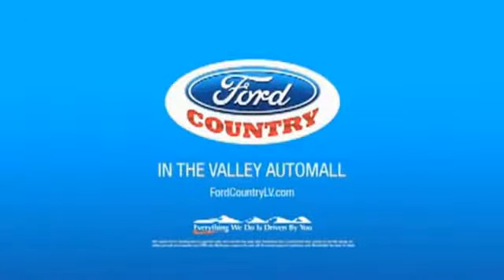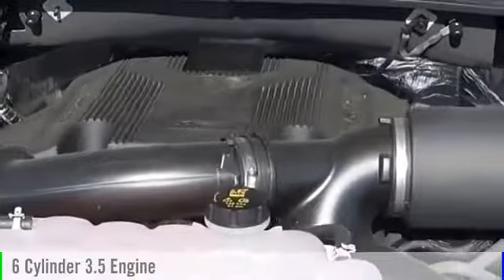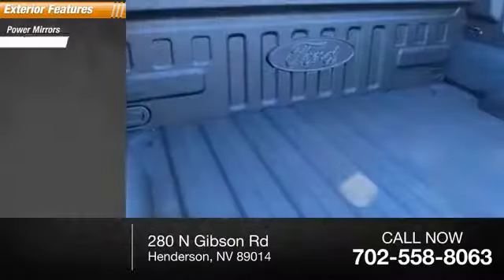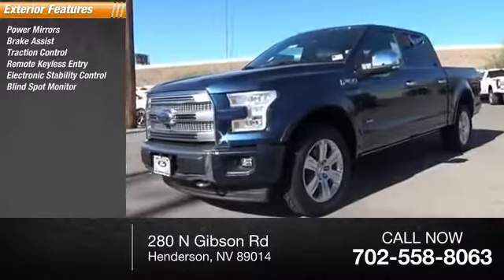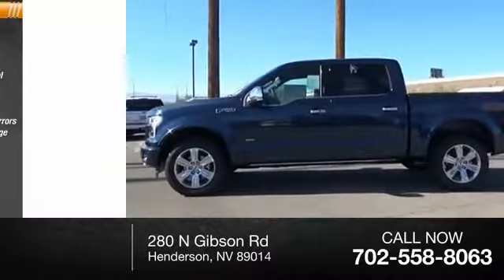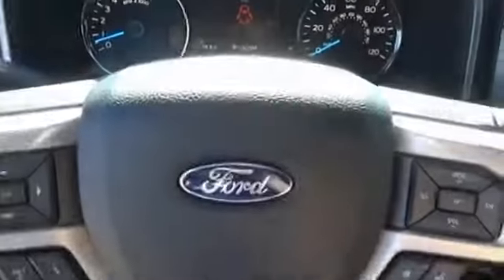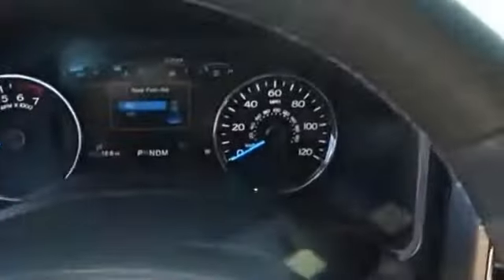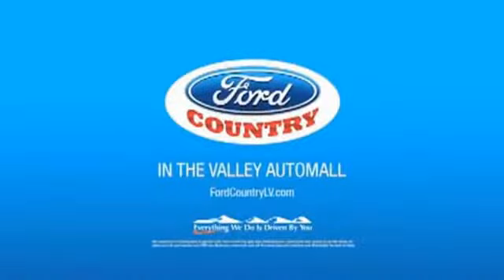2017 Ford F-150 Henderson NV 57528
2017 Ford F-150 Platinum

Blue 2017 Ford F-150 Platinum 4WD 10-Speed Automatic EcoBoost 3.5L V6 GTDi DOHC 24V Twin Turbocharged 4WD.#1 Ford Certified Pre-Owned Dealer in Nevada.Come on down and see us here at Ford Country!Reviews: * Diverse four-engine lineup; class-leading payload and tow ratings; highly focused Raptor off-road model; lots of available comfort, convenience and safety tech; excellent crash-test scores. Source: Edmunds Price includes: $250 - Retail Bonus Customer Cash. Exp. 01/02/2018, $1,250 - Retail Customer Cash. Exp. 01/02/2018